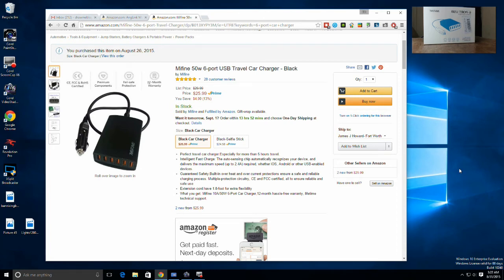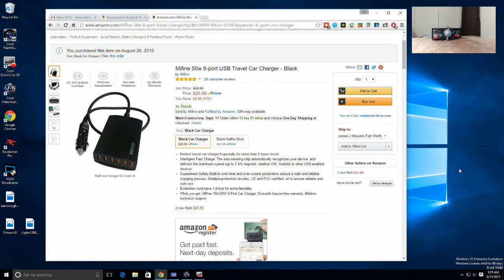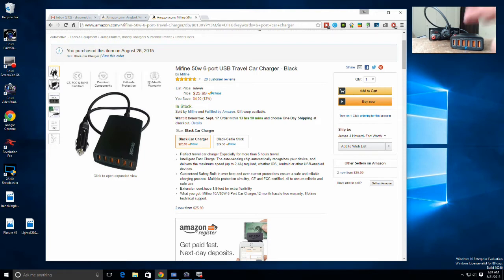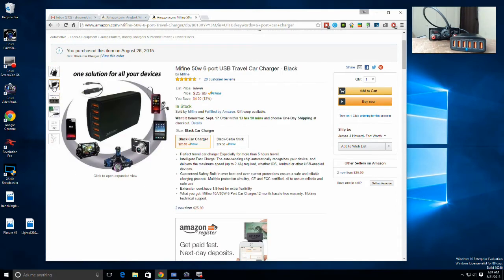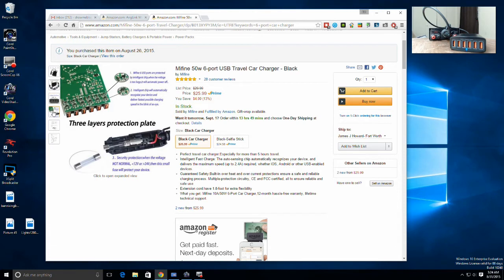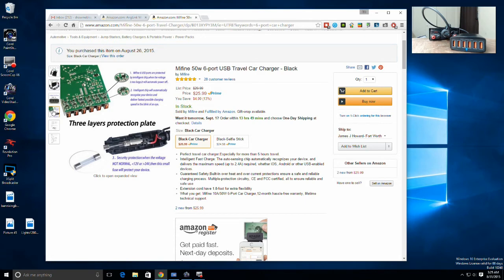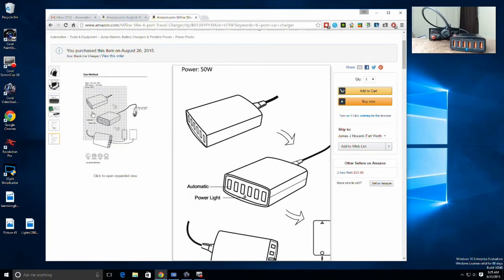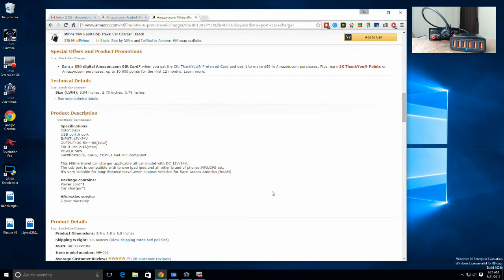Review of the Mifine 6 - port USB car charger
Perfect travel car charger:Especially for more than 5 hours travel.
Intelligent Fast Charge: The auto-sensing chip automatically recognizes your device, and delivers the maximum speed (up to 2.4A) required, whether iOS, Android or other USB-enabled devices.
Guaranteed Safety:Built-in over heat and over current protections ensure a safe and reliable charging process. Multiple-protection circuitry, CE and FCC certified, all to ensure reliable and safe use
Extension cord:have 1.8-foot for extra flexibility
What you get: Mifine 10A/50W 6-Port Car Charger,12-month hassle-free warranty, lifetime technical support.